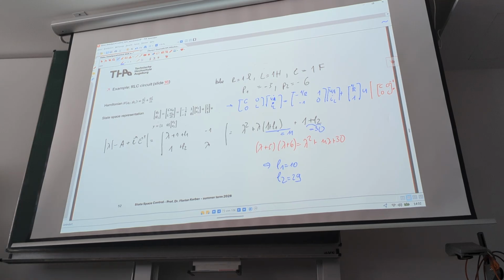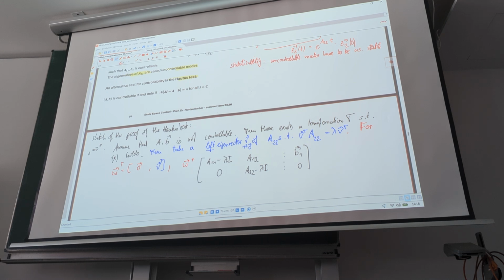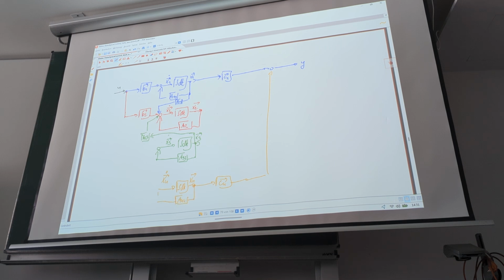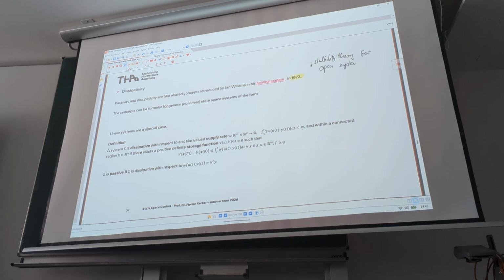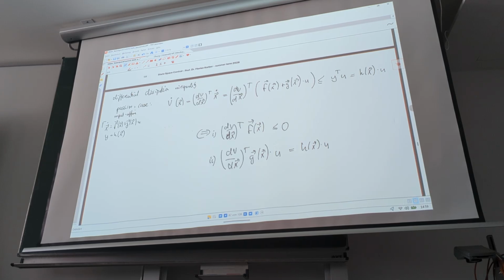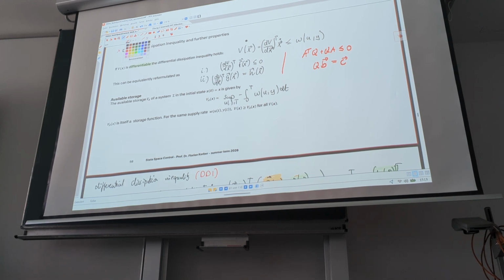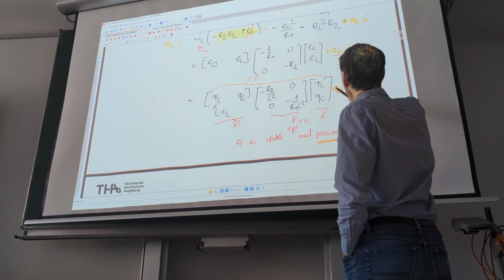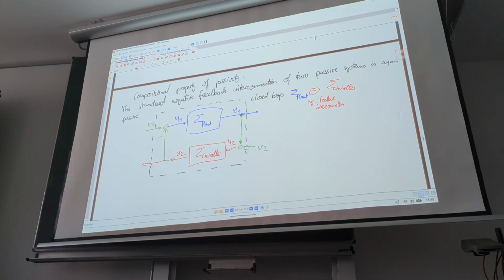April 28, 2026